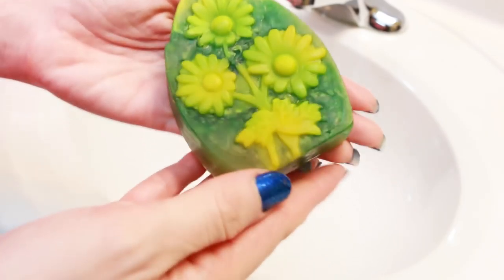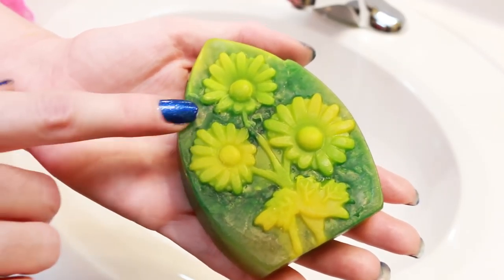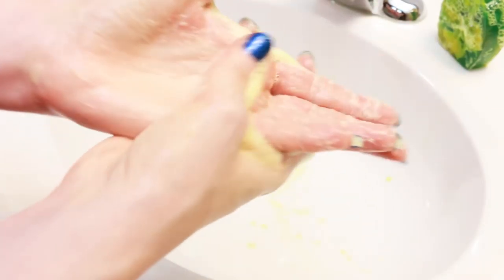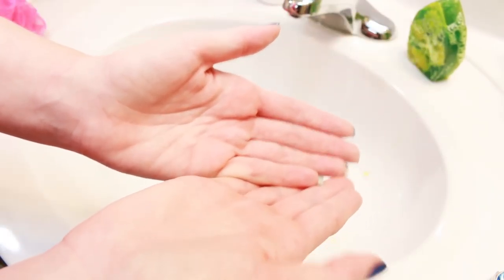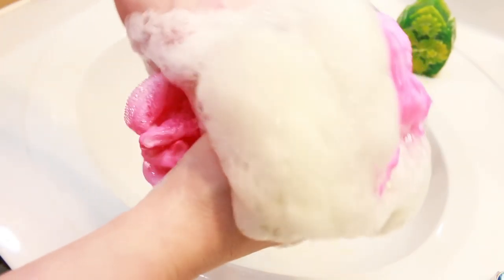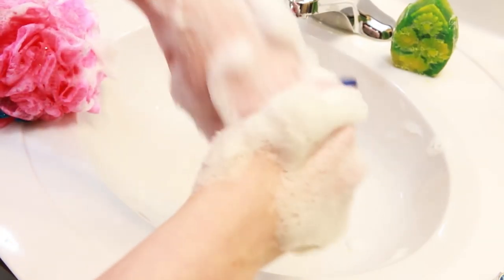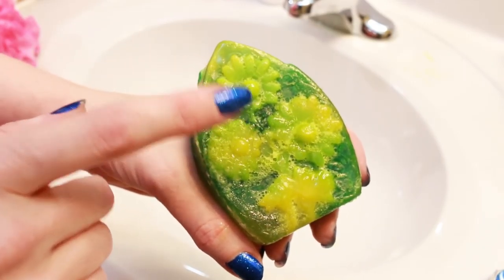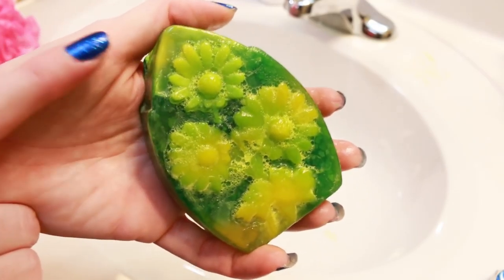LUSH 🌼 CHAMOMILE LAWN 🌼 Soap MOTHER'S DAY Collection 2018 Sink Side DEMO & REVIEW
Probably my favorite of the new Lush Mother's Day 2018 soaps that are shaped like this, great green earthy scent! What did you think of it?

LOOKING TO SEND MAIL??? You can do it here:
xpurr

IPSY